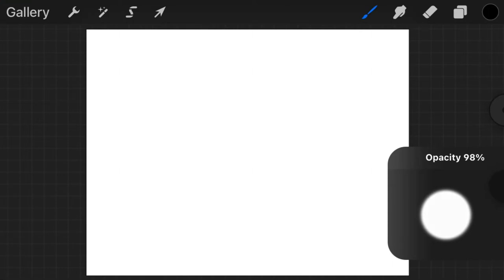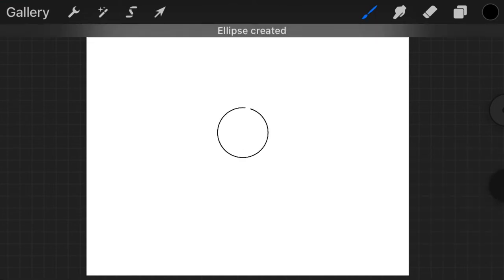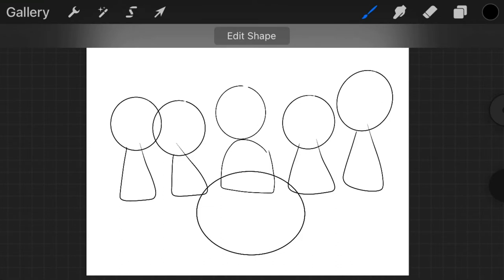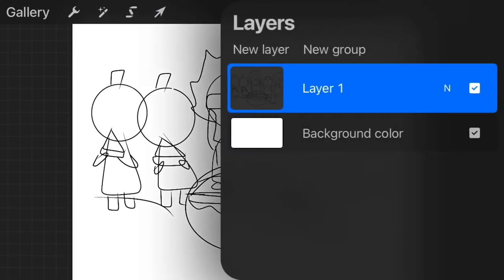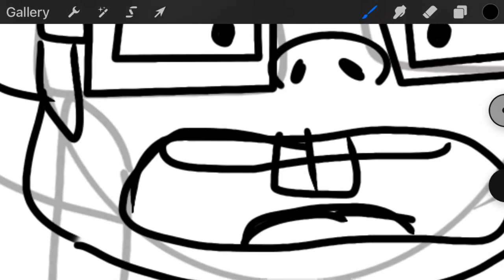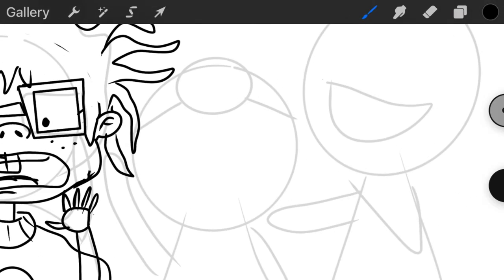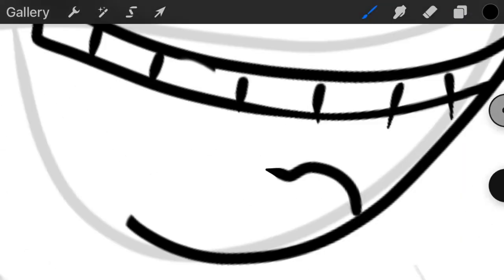How to use Procreate Pocket: How to Sketch like a PRO on Procreate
If you’d like to support my channel in raising money to buy a Refurbished iPad 6/7 and a Gen 1 Apple Pencil head over to my Etsy Shop and Purchase yourself a Dope Rugrats Matte Vinyl Waterproof Sticker Perfect for Hydro Flask, Laptops or anywhere you’d like to stick this bad boy.

How to Use Procreate Pocket Part 1